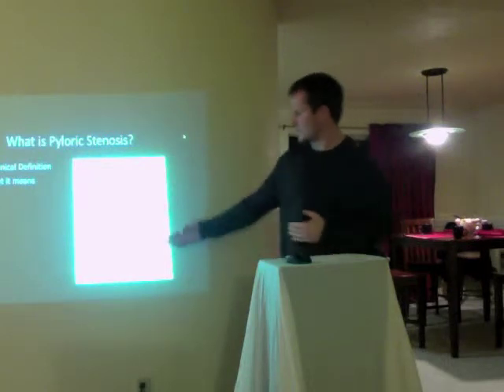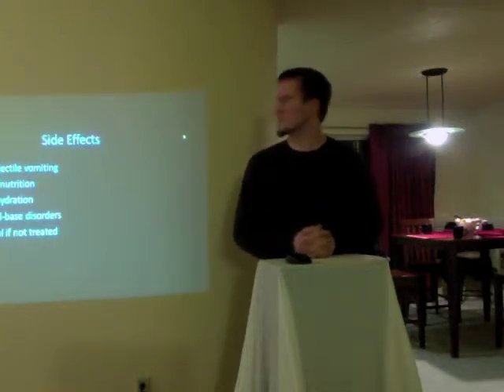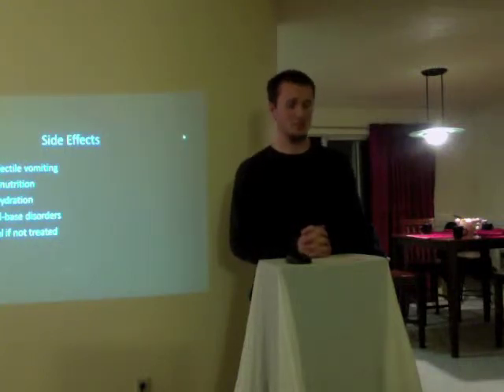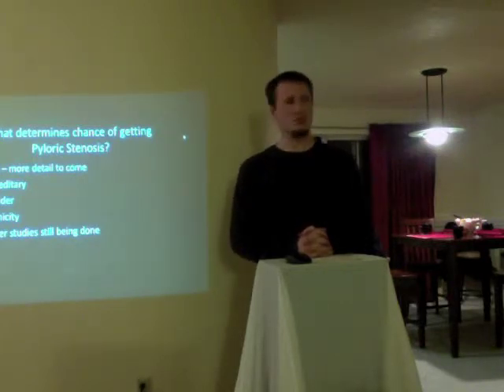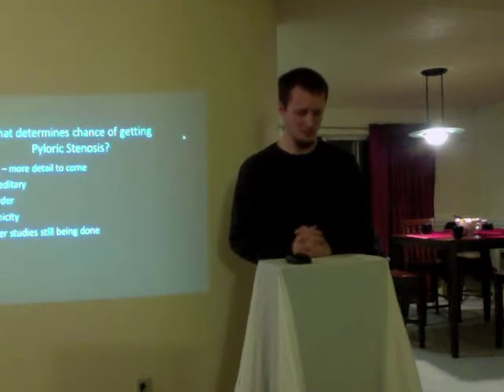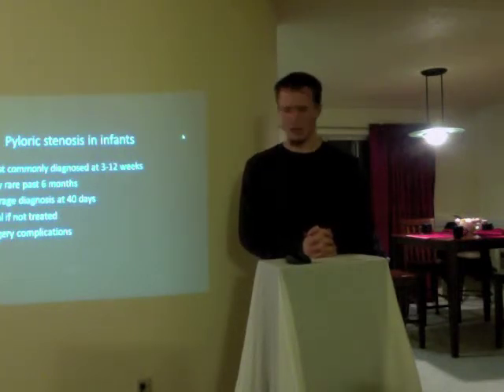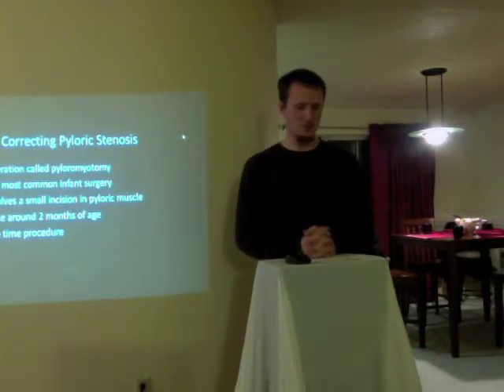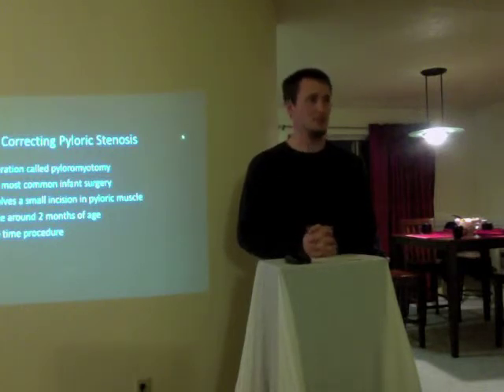Josh HCC Speech 3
Pyloric Stenosis